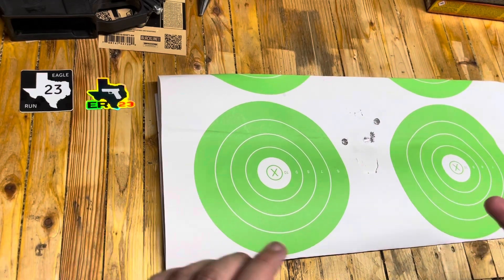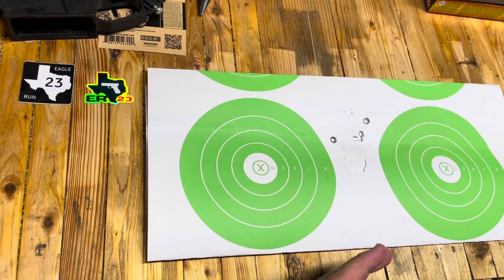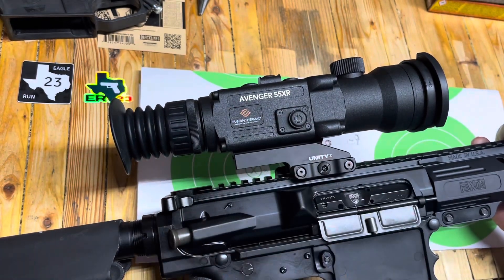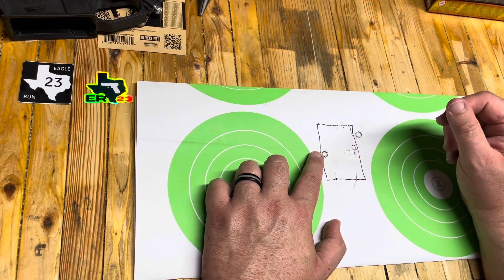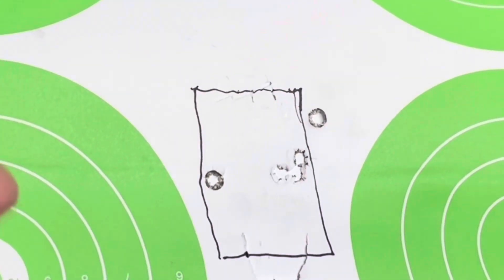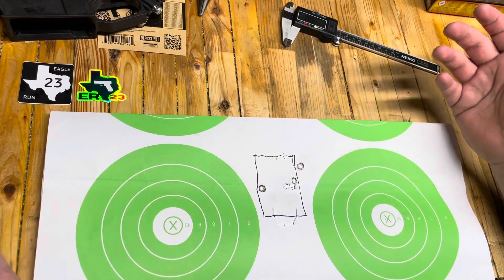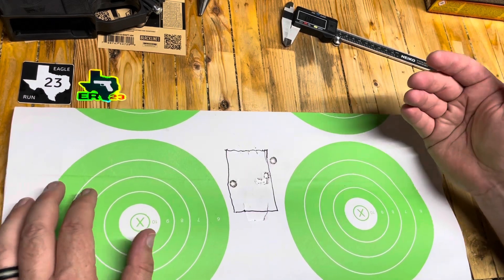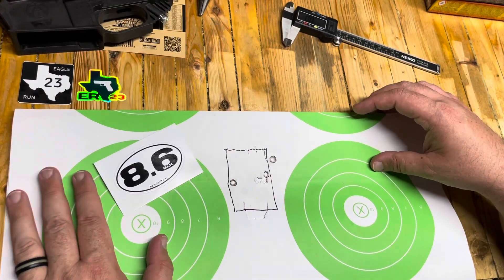8.6 Blackout Accuracy